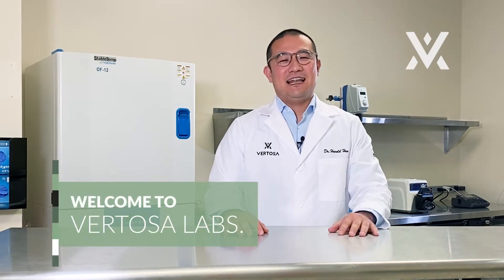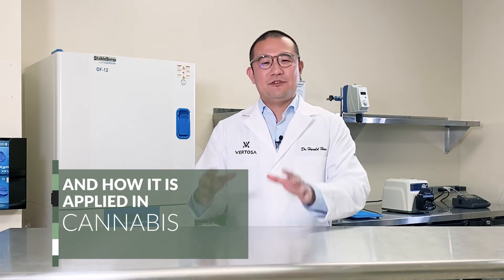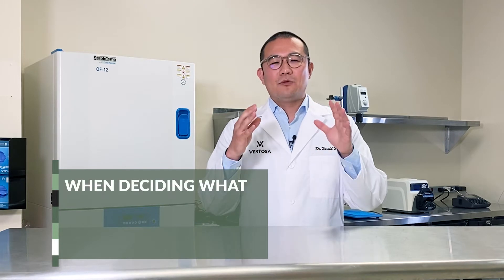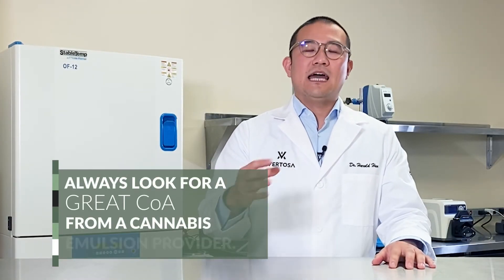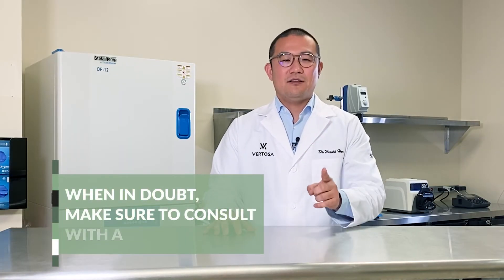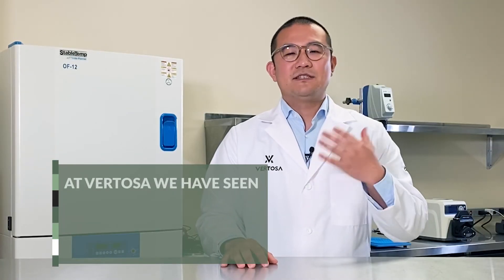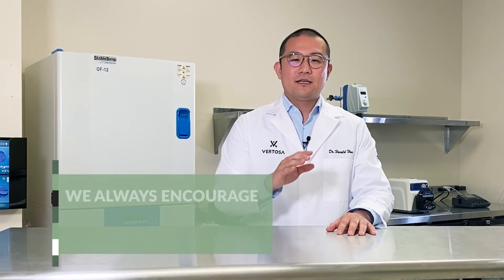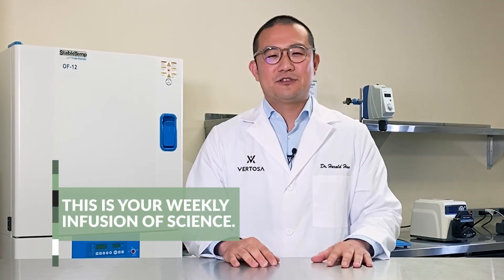The Happy Chemists: Pasteurization Methods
When deciding what pasteurization method to use in a cannabis beverage, we encourage brands to consider two main questions
1. How clean is the emulsion on the microbial level?
2.  And can the pasteurization method cause the emulsion to lose potency?

In this week's infusion of science, Dr. Harold Han discusses everything from high pressure pasteurization to retort!

Keep watching to learn more!